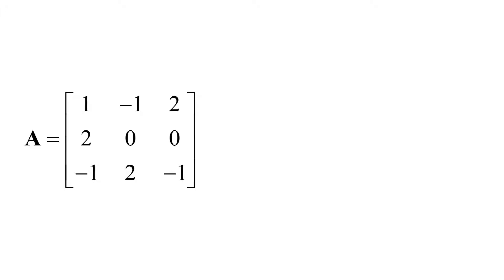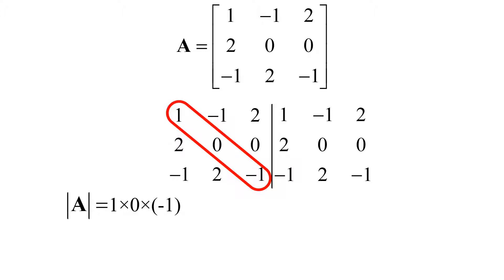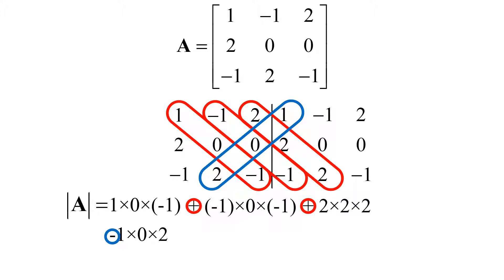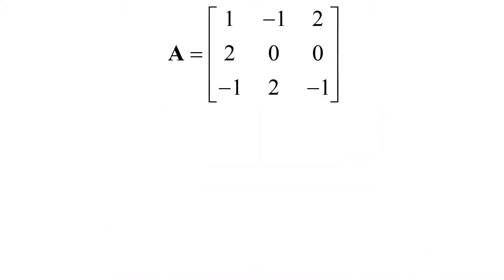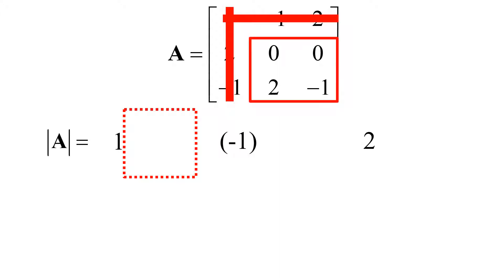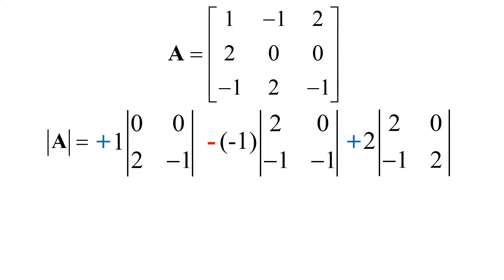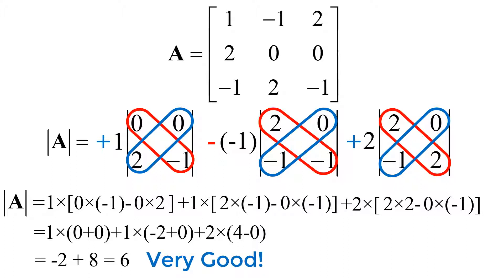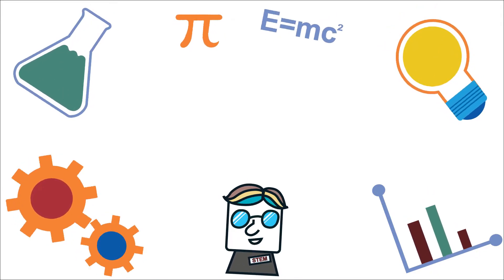Find Determinant of 3x3 Matrix (5 min Exam Prep)! Easy Visual Memory Included!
Tutorial video to find a determinant of 3x3 matrix in 5 min! This video is incredibly useful to memorize the step-by-step approach for math exam, quiz, and homework!

Video content with timestamp:
0:00 Intro
0:23 Find a determinant of 3x3 matrix (method 1)
2:09 Find a determinant of 3x3 matrix (method 2)
4:43 Find a determinant of 3x3 matrix in GNU Octave
5:06 Summary
5:12 Outro

Other Octave Tutorial Videos:

1. Getting Started for Absolute Beginners

2. Variables for Absolute Beginners

3. Vectors for Absolute Beginners

4. Matrices and Indices for Absolute Beginners

5. Matrix Operations for Absolute Beginners

6. Scatter and Line Plotting for Absolute Beginners

7. First 5 Things to Do For Productive Working Environment

8. Writing Scripts and Functions for Absolute Beginners

9. Save/Load Variables in Workspace and Use Variable Editor for Absolute Beginners

10. Plot different types of plots for Absolute Beginners

11. Conditional Statements for Absolute Beginners (Letter Grade Assignment)

12. For Loop Statements for Absolute Beginners (BMI Calculation)

13. Big Data Analytic Basics

14. While Loop Statements for Absolute Beginners (Countdown Timer)

15. Display Even or Odd Numbers Only

16. Plot Multiple Curves in Same Figure

17. Common Errors and How to Fix

18. Learn GNU Octave in 1 hr 30 min

19. Solve Polynomial Equations